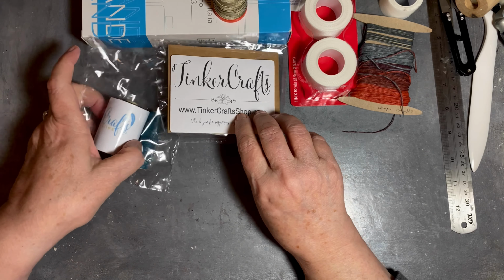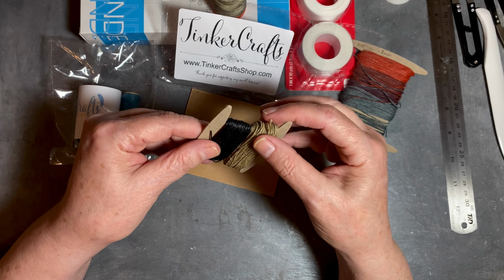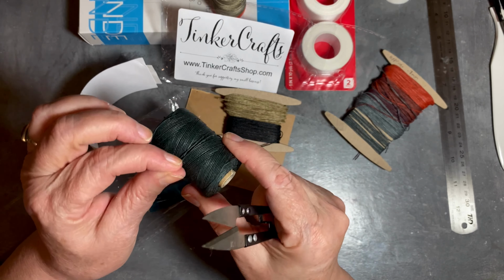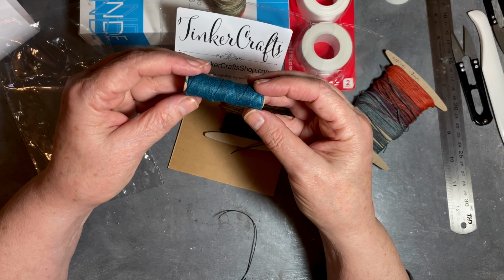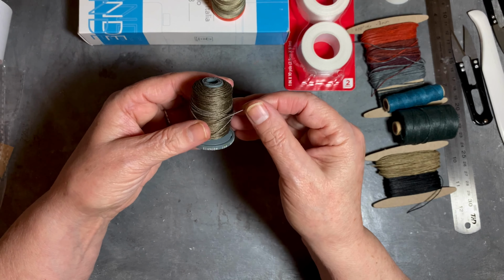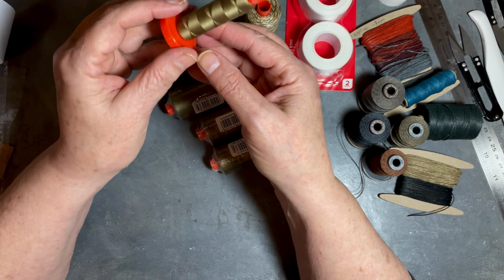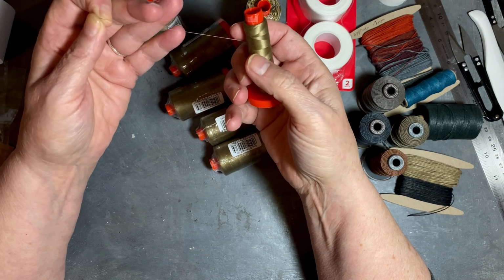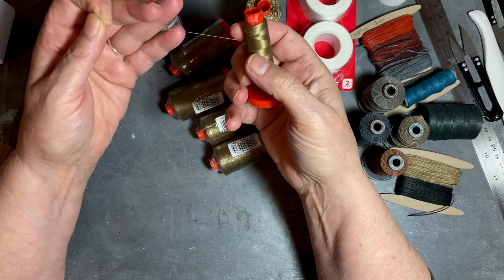Art Journal Supplies: Waxed Threads and more...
Hello Peeps just a little mail opening share of some Art Journaling Supplies. Waxed Linen threads and more.
Dee
Meisi Threads
Xiange Twist Polyester shares similar characteristics with Meisi Super fine threads, but made out of 100% polyester.